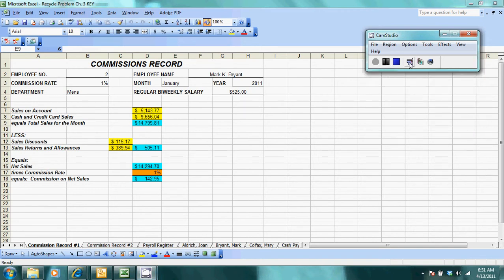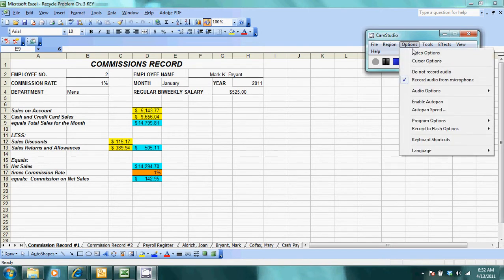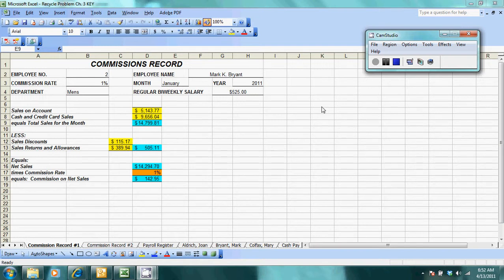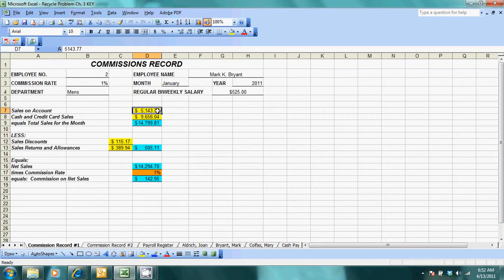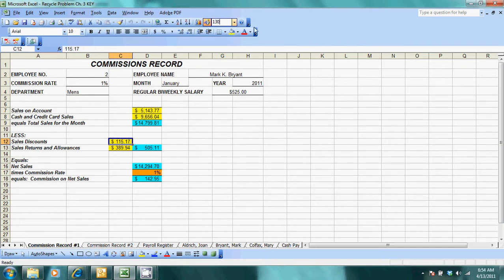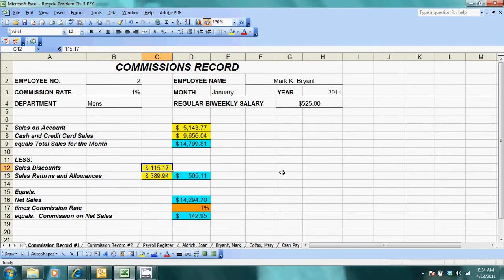YouTubeHelpVideo.avi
This is a YouTube Help video of items that I found difficult while creating videos for a class titled "Youtube In The Classroom".